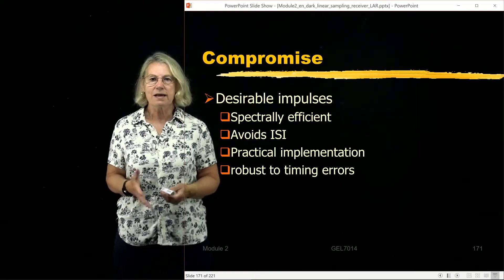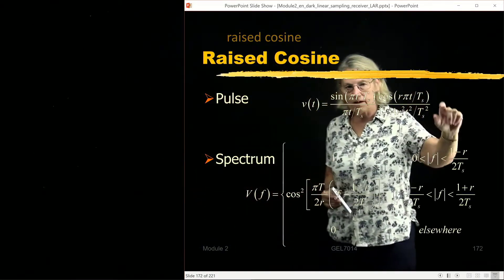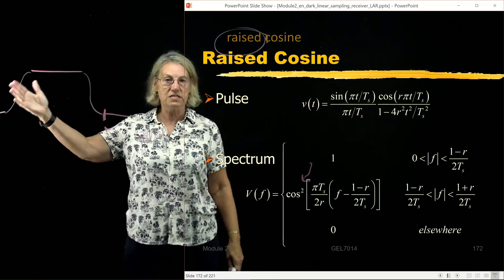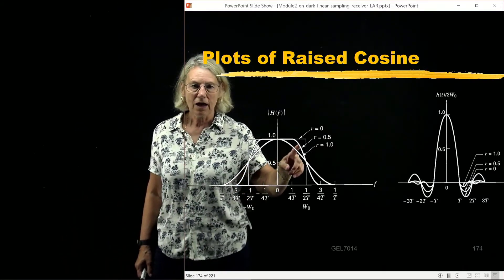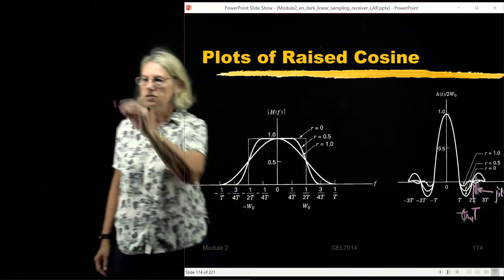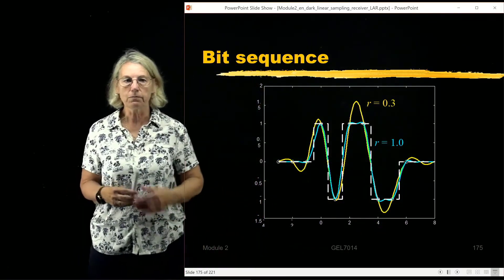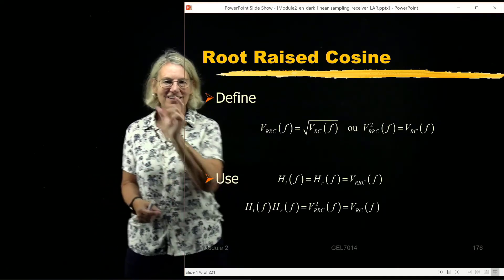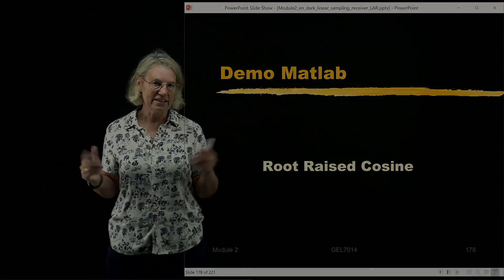GEL7114 - Module 2.12 - Raised Cosine pulses